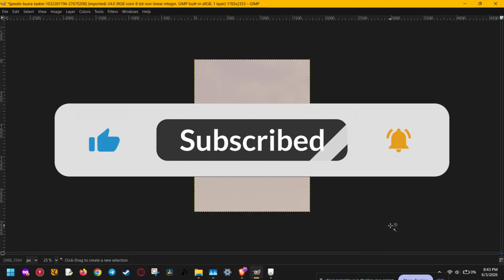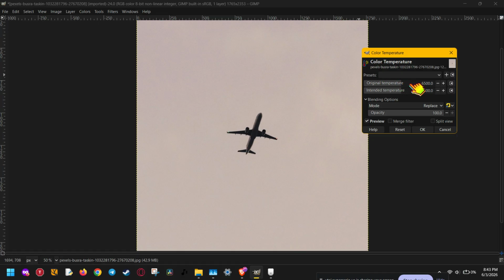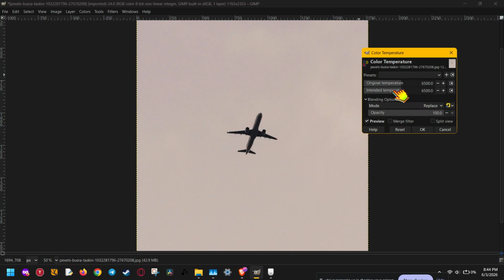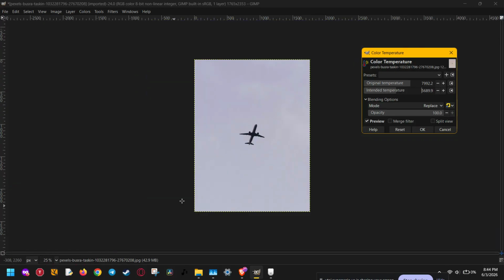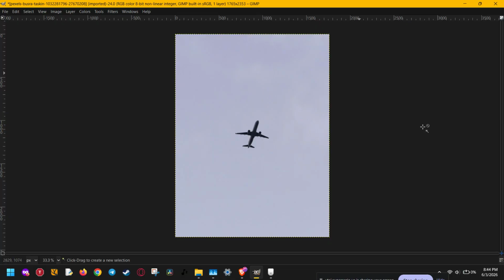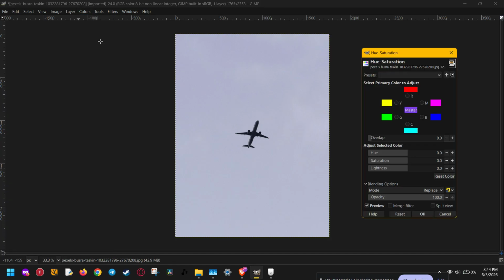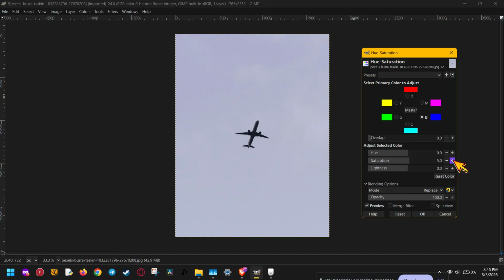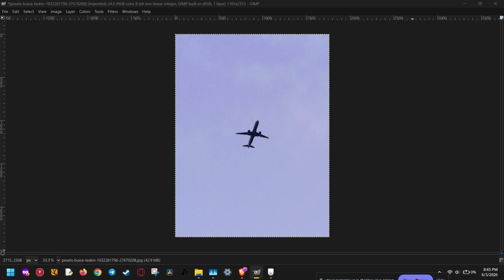Boost Dull Sky Blues In GIMP (Easy Color Fix)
Learn how to boost dull sky blues in GIMP using simple color adjustments. This quick tutorial shows you how to make skies look richer, cleaner, and more vibrant with easy tools.

🕚Timestamps:
0:00 Intro
0:22 Open Colors, Color Temperature
0:52 Increase Original Temperature To Add Blue
1:24 Use Colors, Hue-Saturation For Targeted Blue Boost
1:54 Select Blue Channel And Raise Saturation
2:18 Final Tips And Outro

✍️What You'll Learn In This Video:
• How To Boost Dull Sky Blues In GIMP
• How To Use Color Temperature To Add Blue
• How To Increase Blue Saturation In Hue-Saturation
• How To Edit Sky Color Without Overdoing It
• How To Choose The Best GIMP Color Tool For The Job

💡Pro Tips:
• Make small slider adjustments for a natural look.
• Use Color Temperature for global blue correction.
• Use Hue-Saturation when the sky already has some blue.
• Compare before and after to avoid oversaturation.
• Save your work as a new file before making color edits.